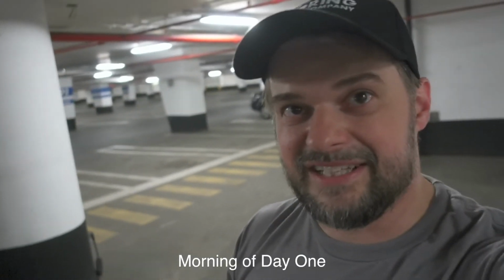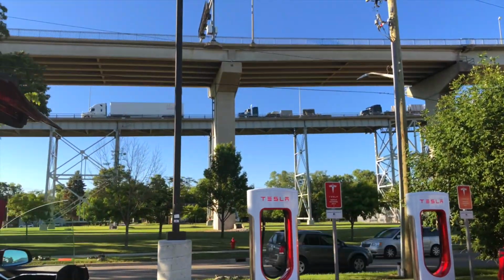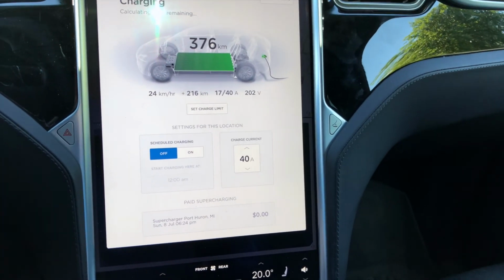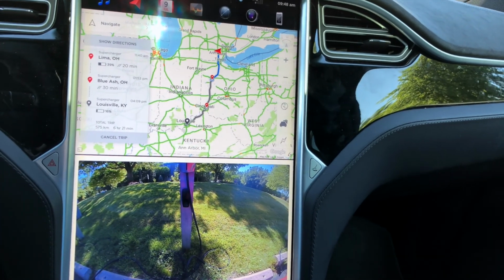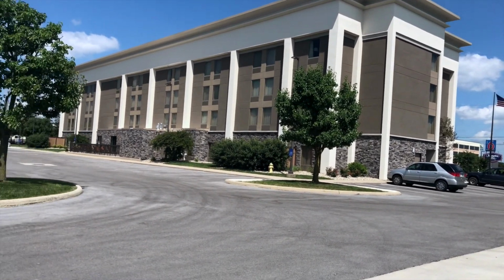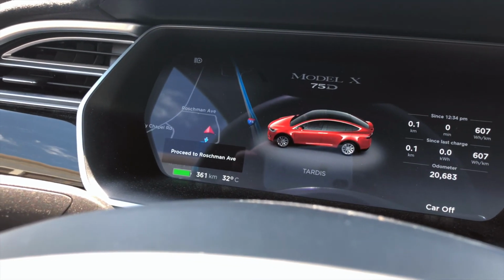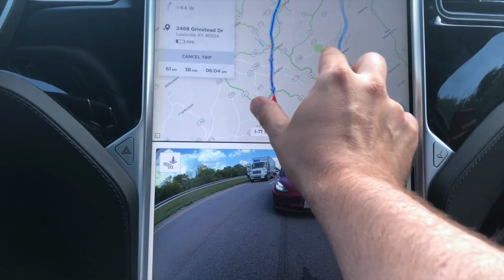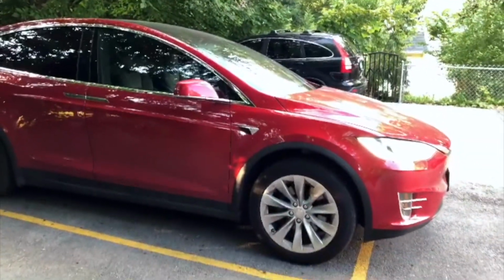Tesla Model 3 and Model X Road trip through America! Part 1: Diaper changes, and falcon wing doors!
First part of this trip, Mark and family drive from Toronto to Louisville. We visit four superchargers, talk about the trip, the diaper changing frunk, and limitations of the falcon wing doors.